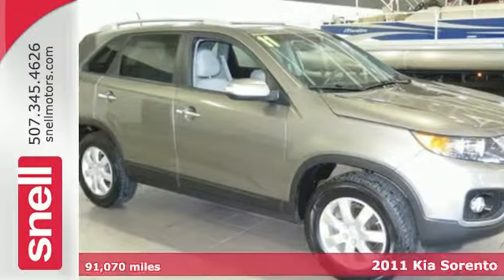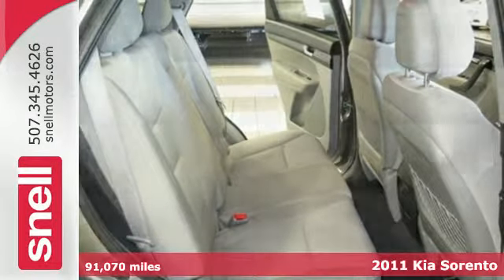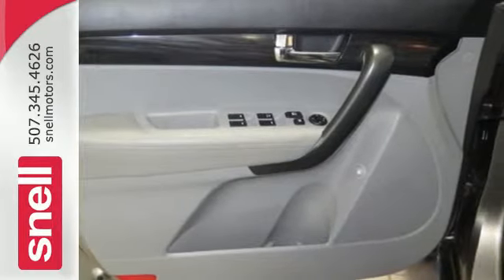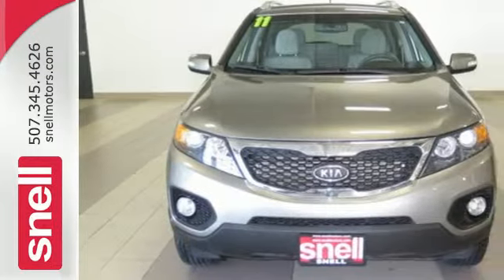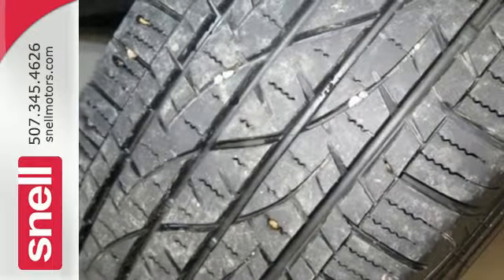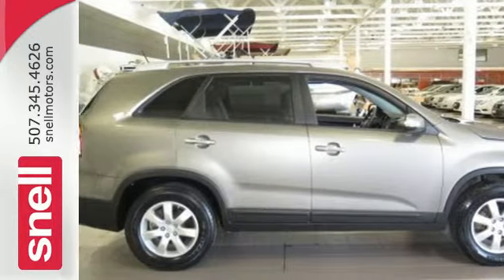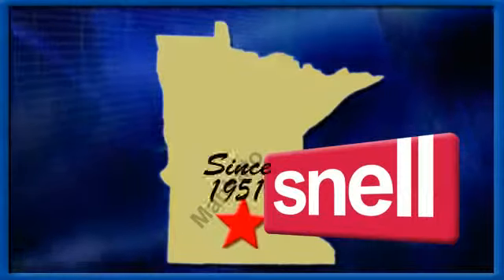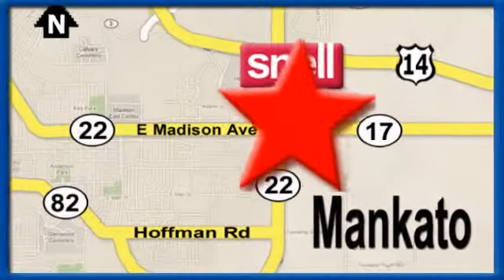2011 Kia Sorento Mankato MN Benning, MN G135748A - SOLD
Year: 2011
Make: Kia
Model: Sorento
Engine: 4 Cyl. 2.4L
Transmission: FWD.
Color: BRONZE
Interior: Gray
Mileage: 91070
Stock #: G135748A
VIN: 5XYKT3A18BG135748
4D Sport Utility, 2.4L I4 DOHC Dual CVVT, 6-Speed, FWD, Bronze, and Gray w/Tricot Fabric Seat Trim. Bring as many carry-ons as you like.Set down the mouse because this 2011 Kia Sorento is the SUV you've been looking for. Awarded Consumer Guide's rating as a 2011 Midsize SUV Best Buy. This great Kia is one of the most sought after used vehicles on the market because it NEVER lets owners down. It is nicely equipped with features such as 2.4L I4 DOHC Dual CVVT, 4D Sport Utility, 6-Speed, Bronze, FWD, and Gray w/Tricot Fabric Seat Trim.At Snell Motors we emphasize customer service during and after the sale!

Address:
50218309